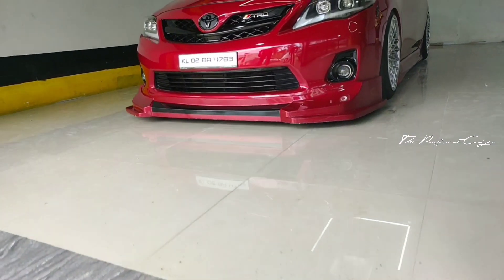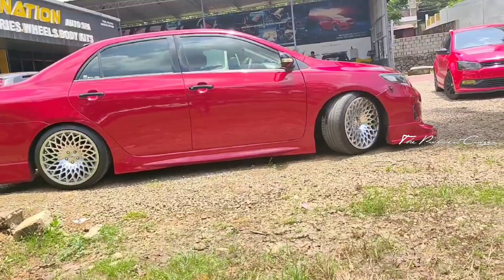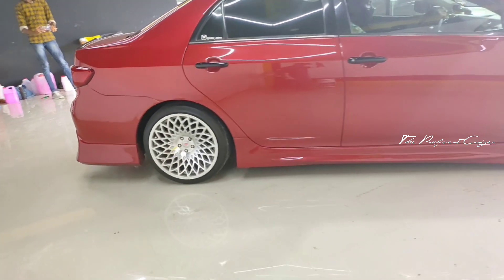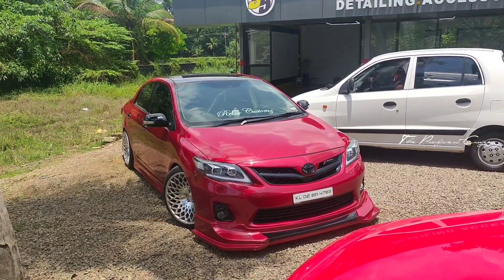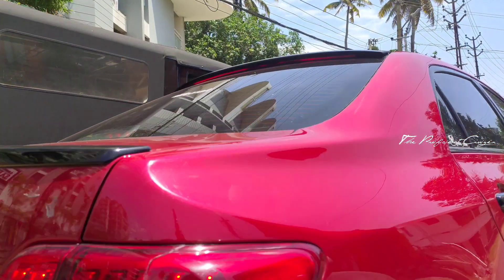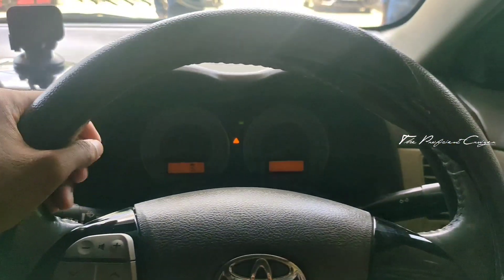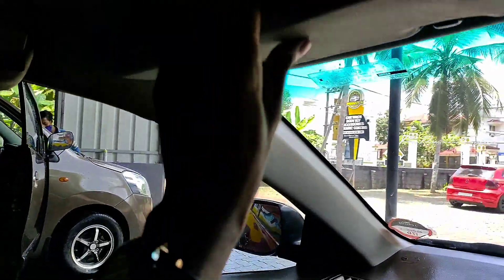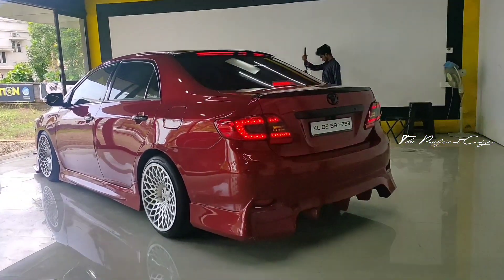Toyota Corolla with Indias first Airliftperfomance autopilot airsuspension😍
2010 altis facelifted to 2013

Indias first Airliftperfomance autopilot airsuspension (4 suspension can be controlled separately)

Code6 tuned

18 inch 9.5 j wci rep wheels
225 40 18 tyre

Front and back custom skirtings

Side muggen skirting

Aftermarket head and tail lamps

Fe retrofit bulbs and fog upgrade

Candyred paintjob

Custom interior seating

Roof and dikky spoiler

Camera: Aromal Manoj

toyota corolla
corolla
altis
corolla modified
modified toyota
air suspension
airlift perfomance
bagged toyota
cambergang
modified cars in kerala